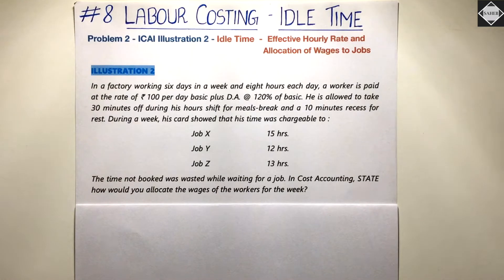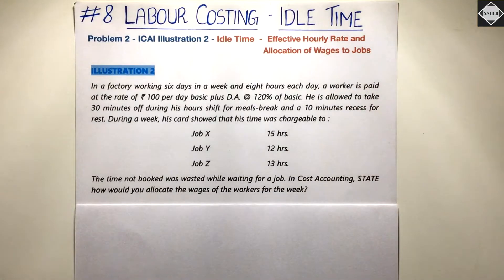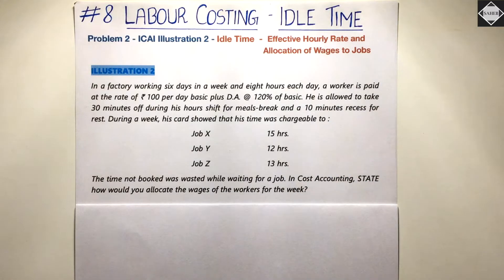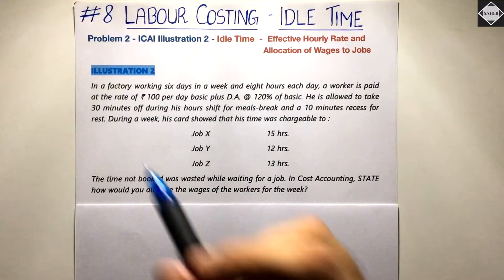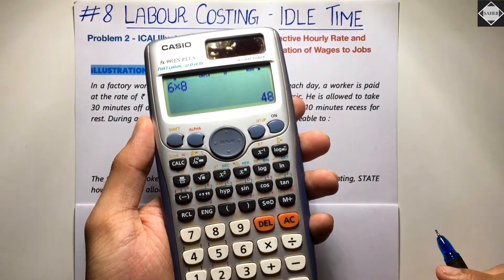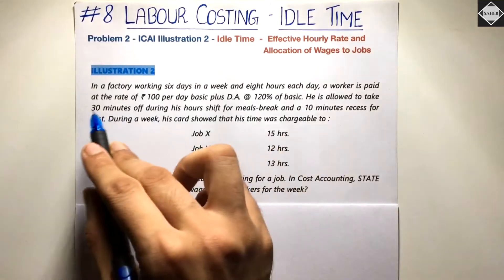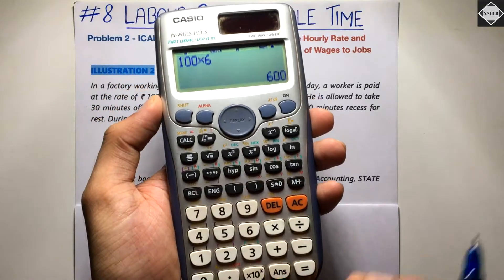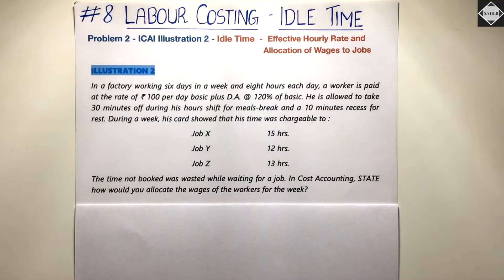#8 Labour Costing - Idle Time - Allocation of Wages - ICAI Illustration 2 - By Saheb Academy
Here I have solved the second problem of idle time where we need to calculate the Effective Hourly Rate and Allocate Wages to Jobs.

In this question there is normal idle time as well as abnormal idle time.

This is Illustration 2 of the ICAI Study Material.